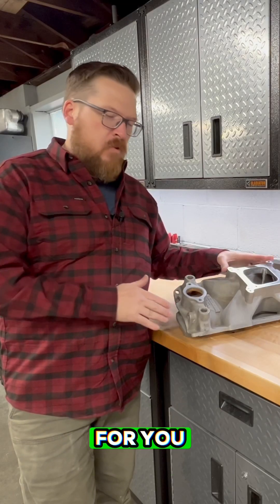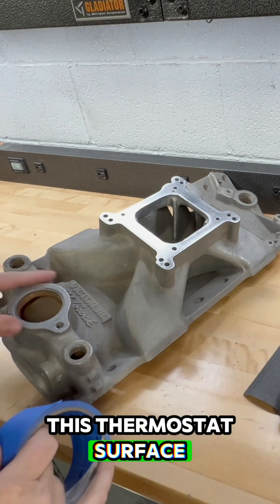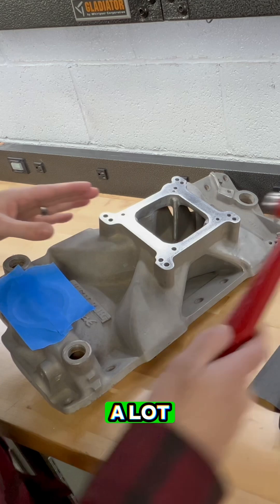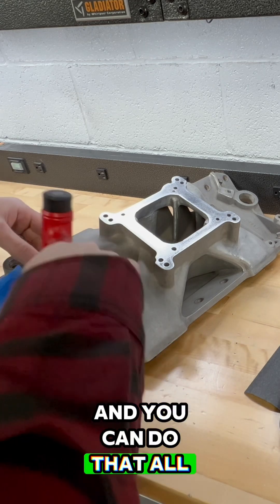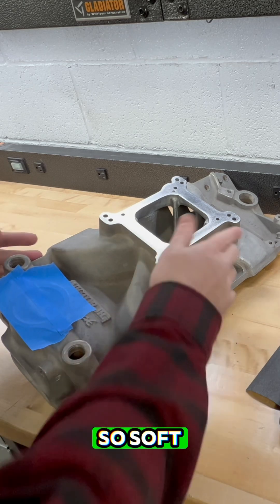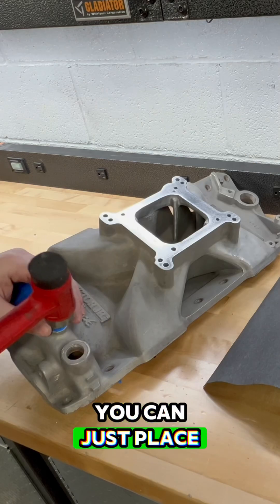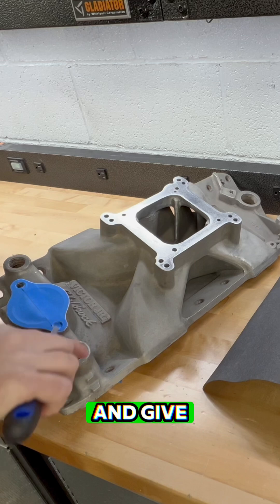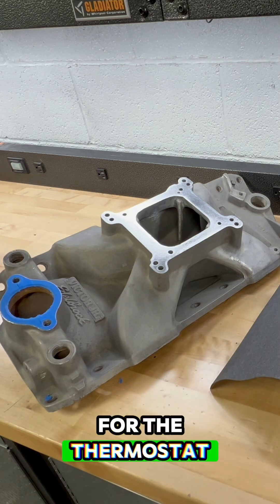DIY gasket making & masking tech tips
Here are some helpful tips that you can use when making your own gaskets from gasket paper, and or masking off parts. This technique not only speeds the process up but yields a more accurate and nicer final product.